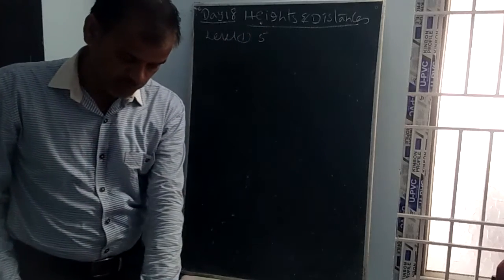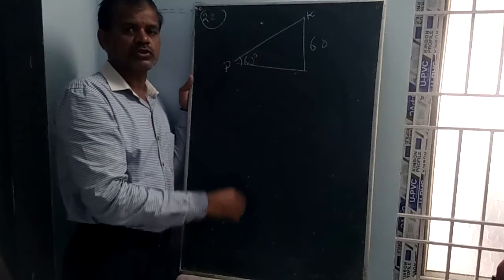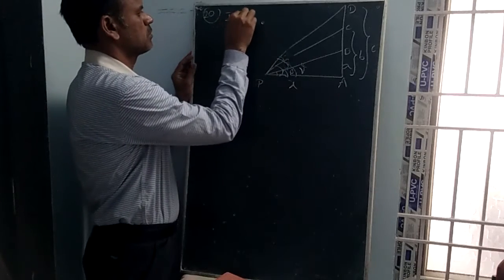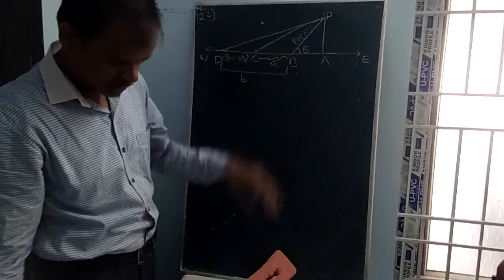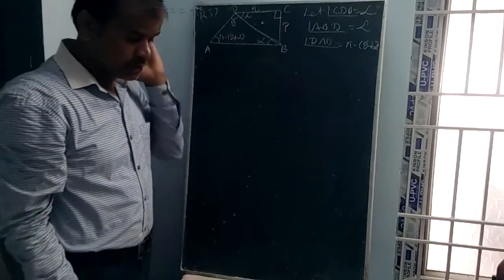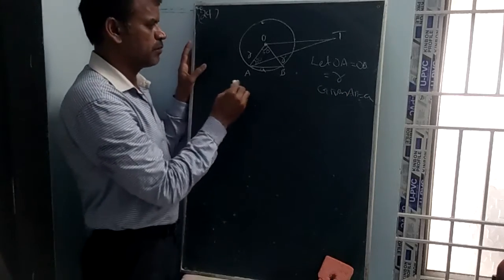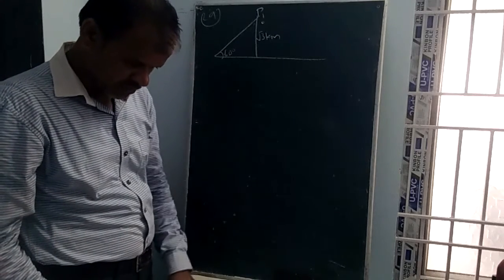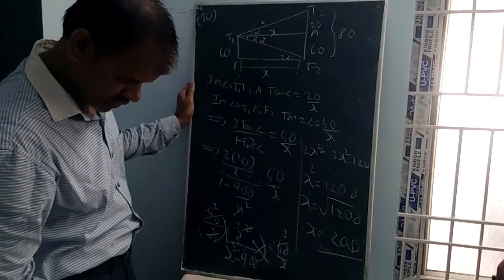Vid20210515092633 Day 18 Heights And Distances Level 3 11